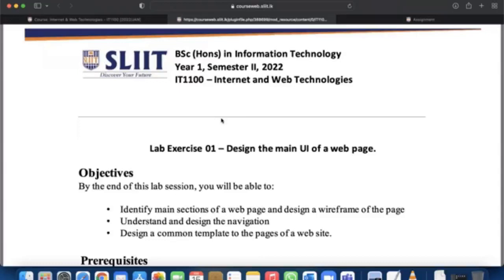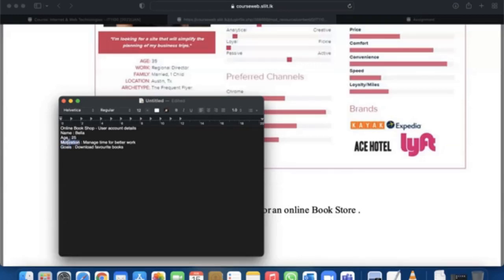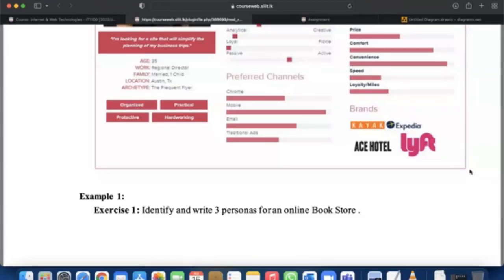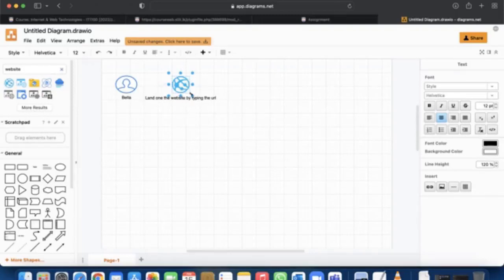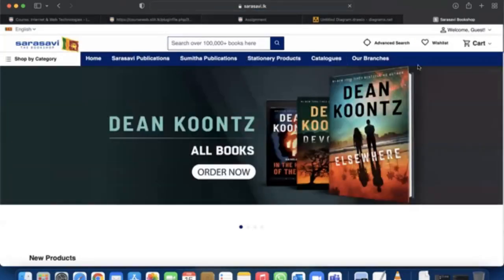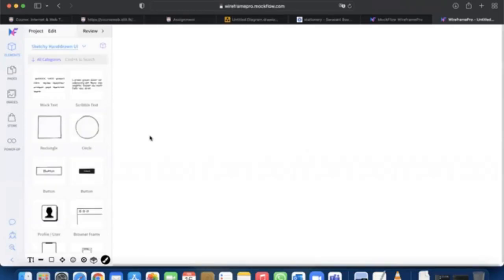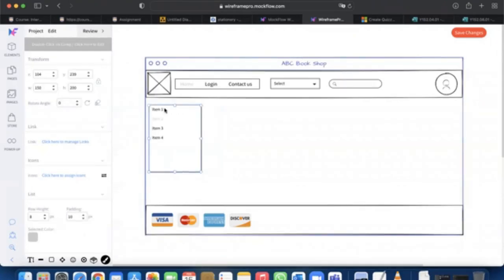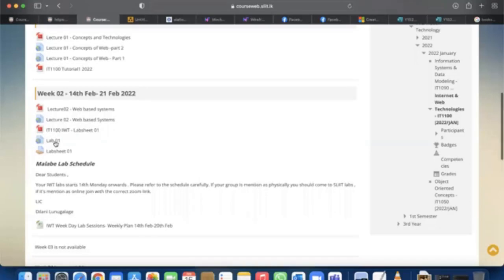CSSE IWTN Education Tips Lecture record Part 4 - 2023 02 13